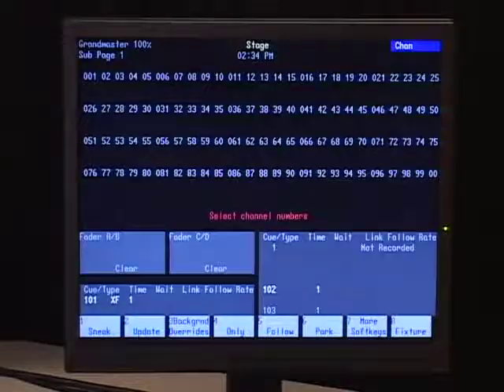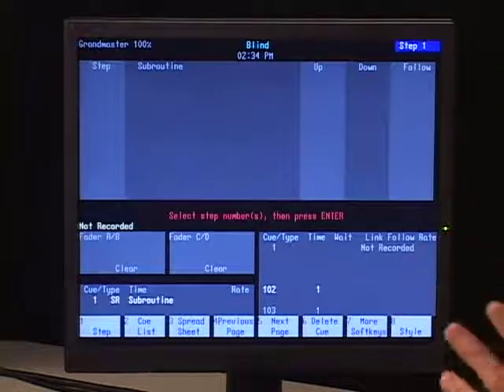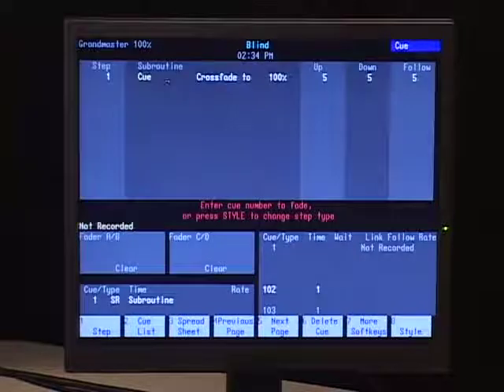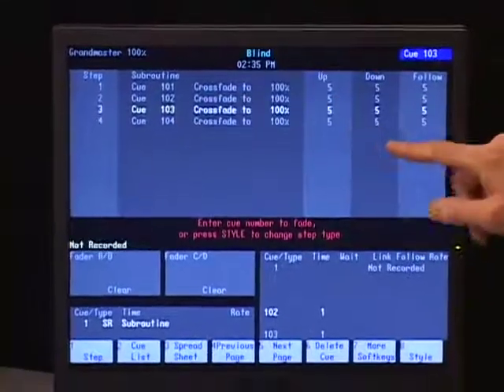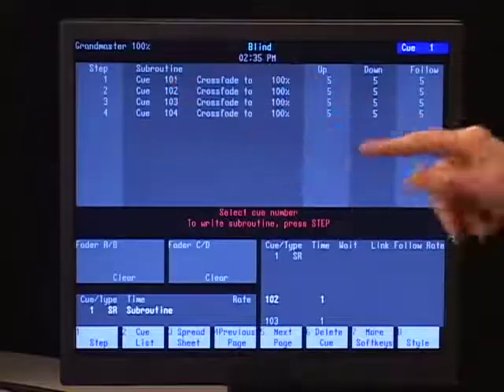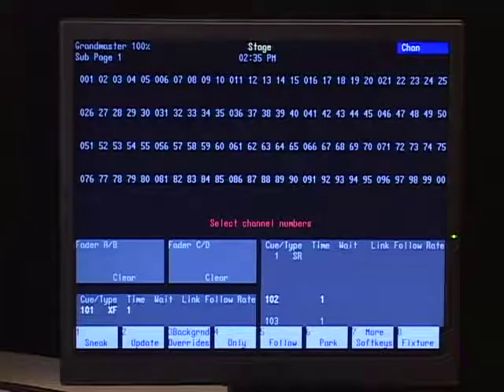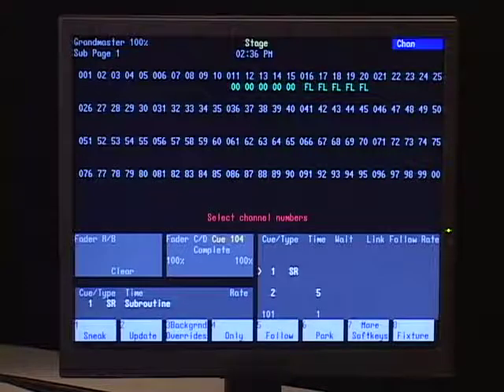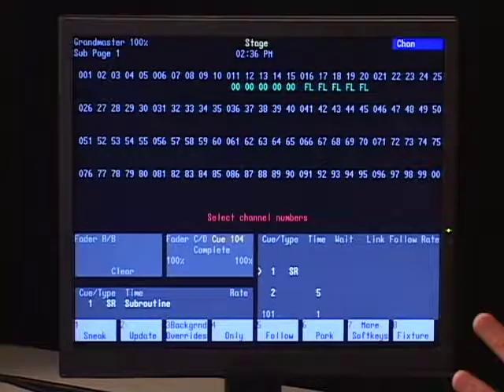10 Creating Subroutines Express Advanced